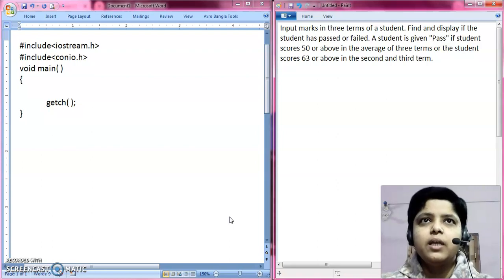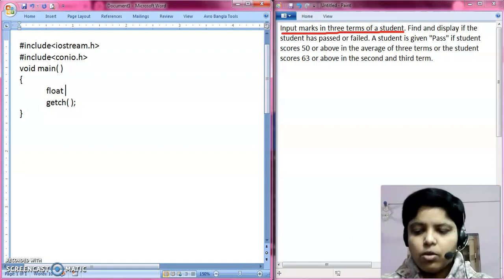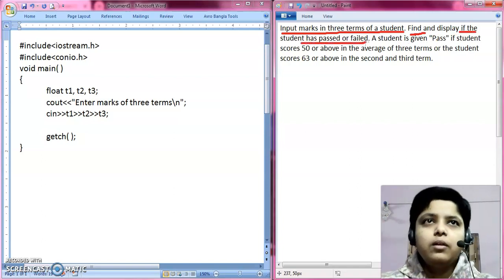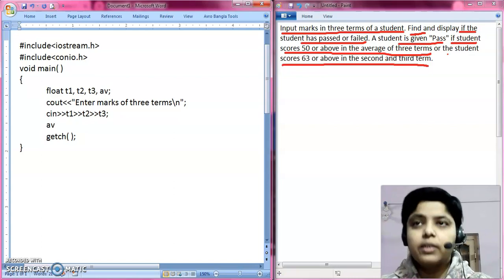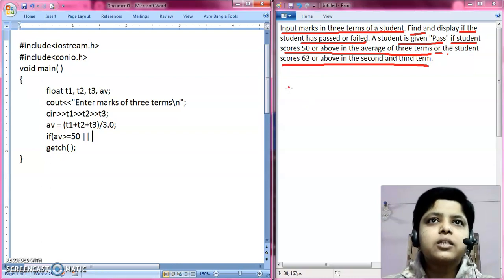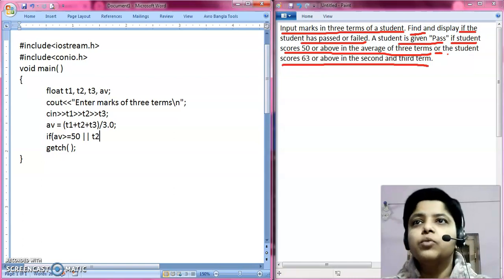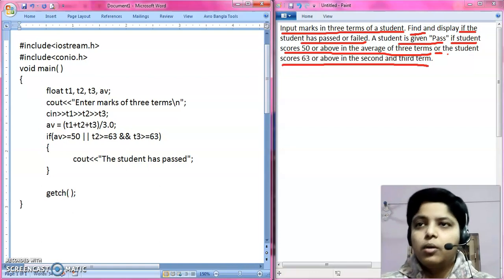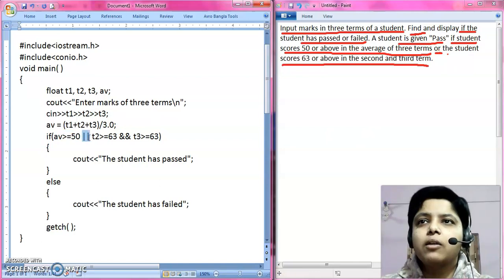C++: WAP to print if a student has passed or failed depending on certain criteria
In this particular program, the criteria is:
1. Student has scored 50 or above in average of three terms
OR
2. Student has scored 63 or above in both second and third terms